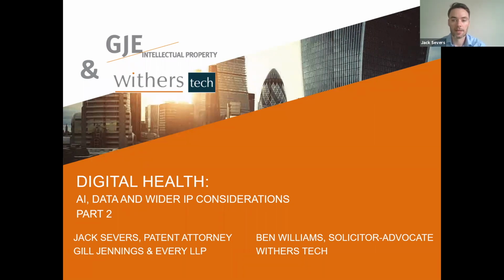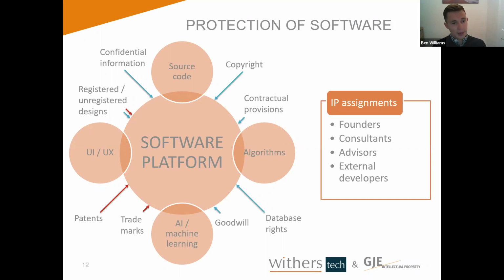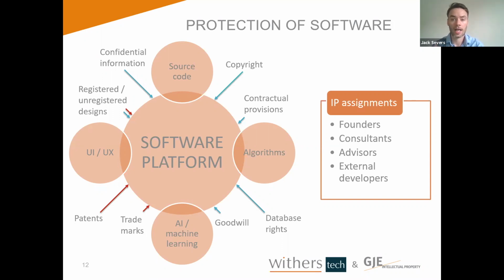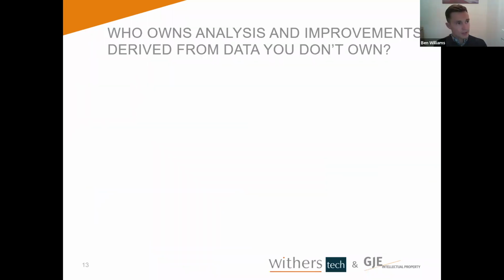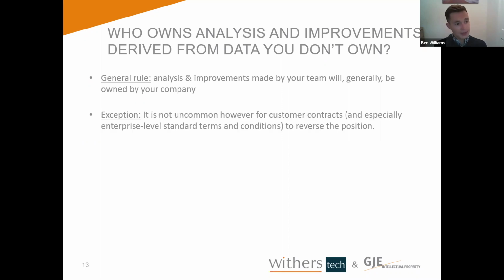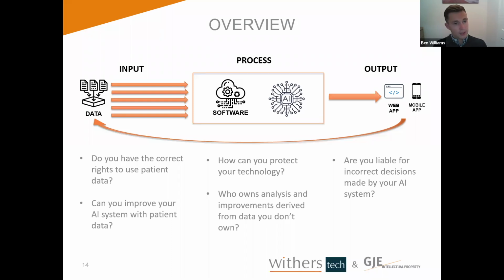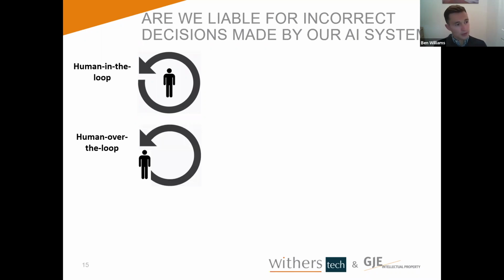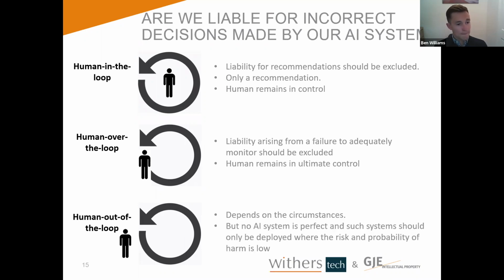Digital Health: AI, Data and Wider IP Considerations- Part 2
Jack Severs, UK and European Qualified Patent attorney at leading European Intellectual Property firm, Gill Jennings & Every LLP (GJE), is joined by Ben Williams, Solicitor at Withers tech. In this series, Ben and Jack look at AI, Data and Wider IP Considerations.